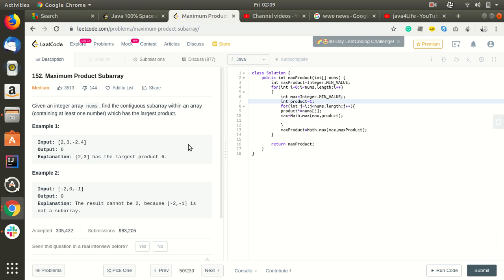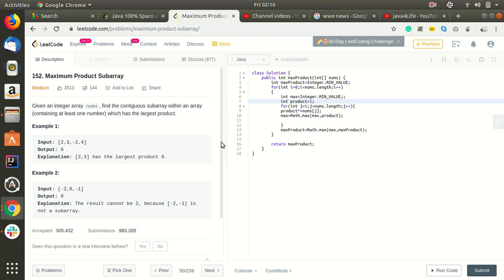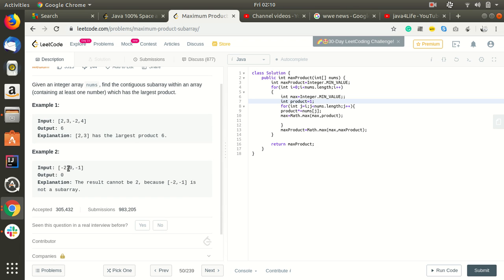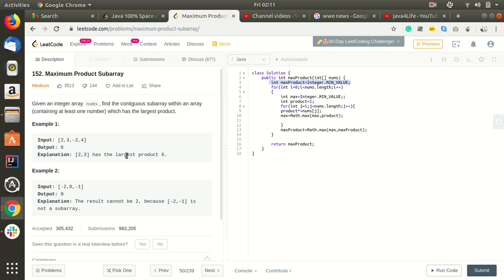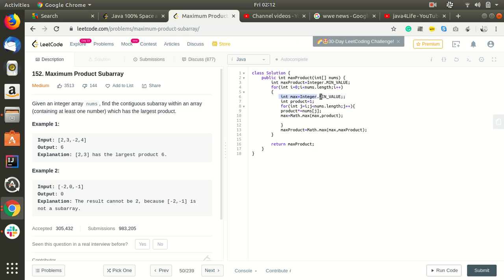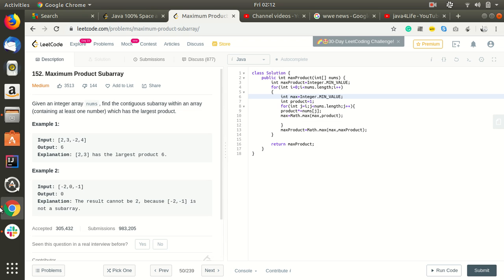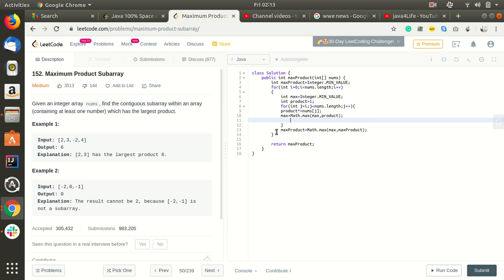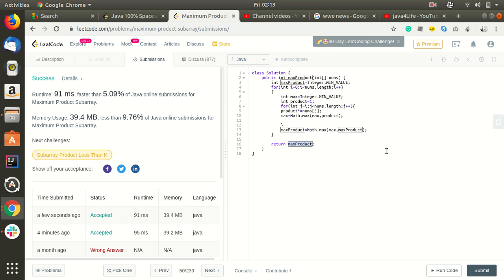Maximum Product SubArray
LeetCode Maximum Product SubArray Solution